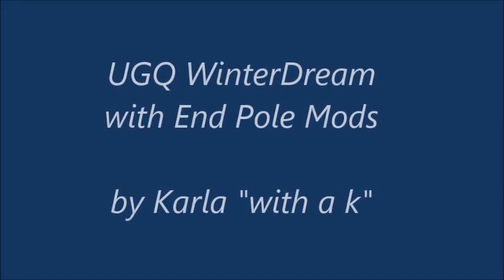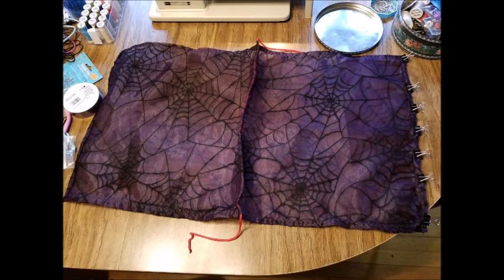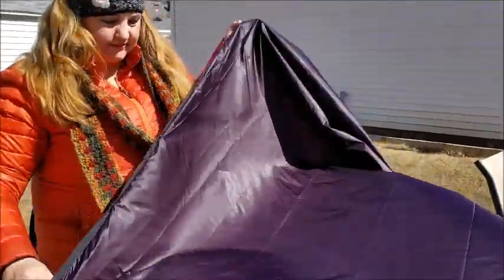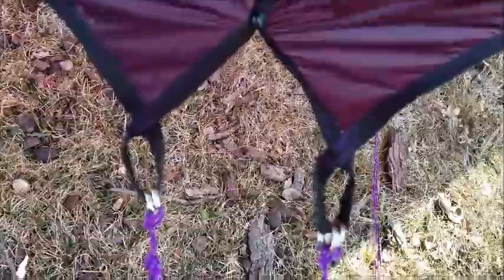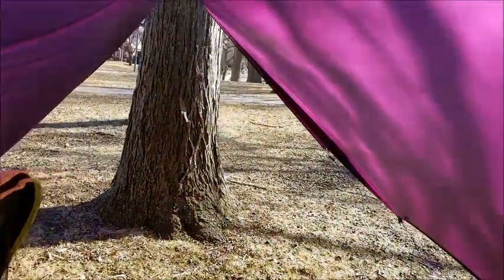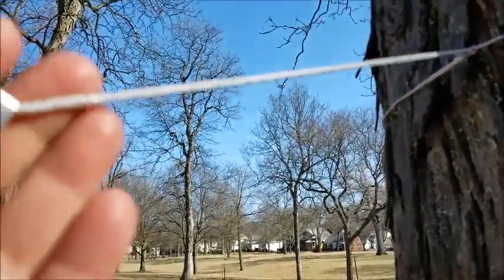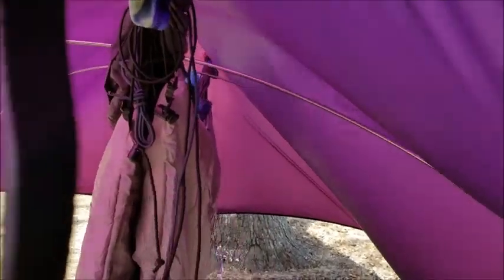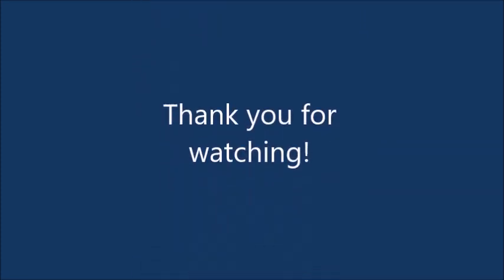UGQ WinterDream Tarp with End Pole Mods - Purple Haze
Video on my ordering experience with UGQ, some side hammock/tarp projects, the opening of my tarp package, video & stills of the actual purple haze color fabric, and end pole mods in use.